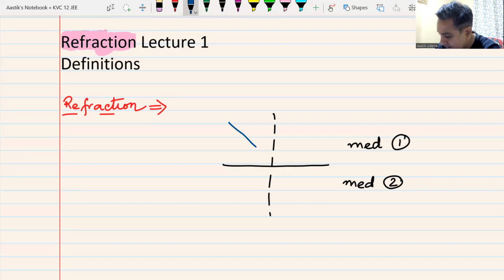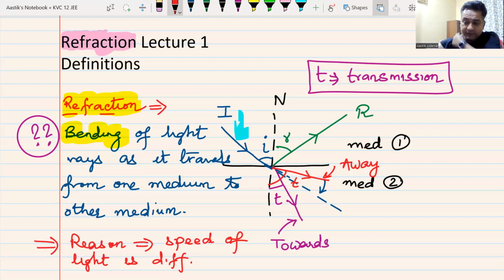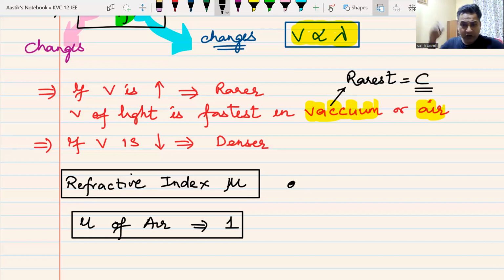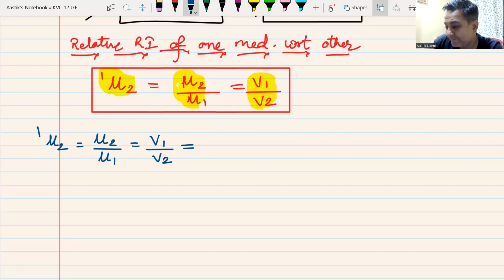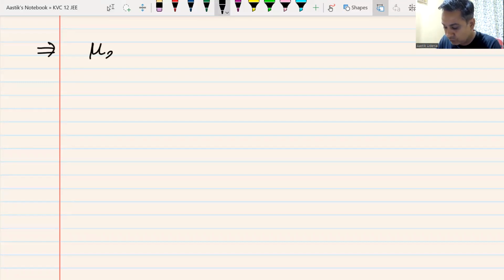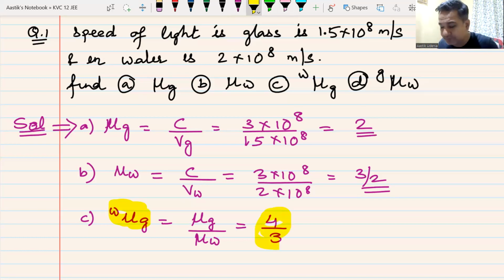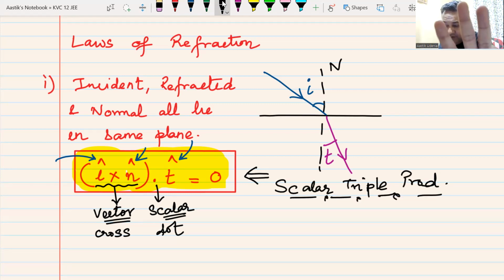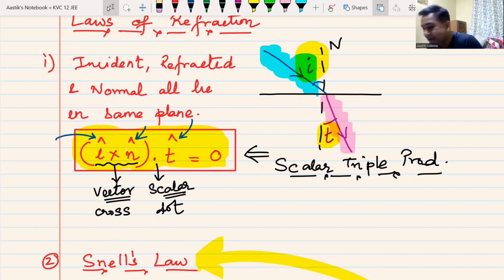Refraction JEE | L1 | Refractive Index of Medium | Snell's Law | Laws of Refraction | JEE Main 2023